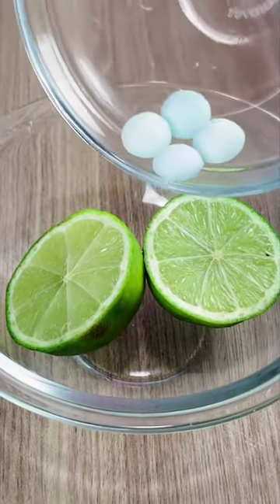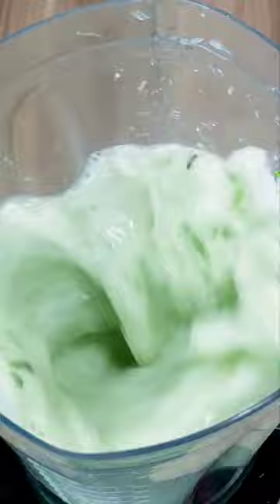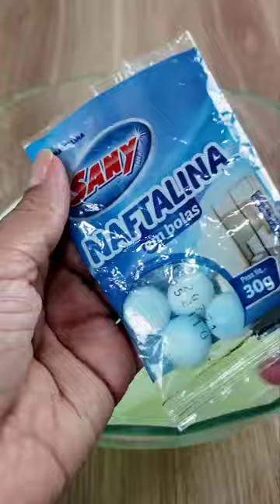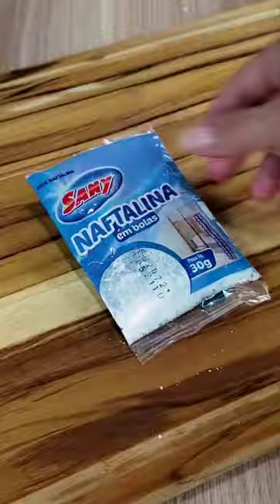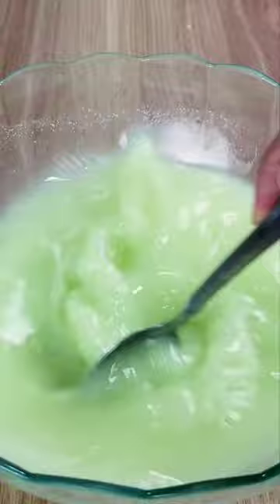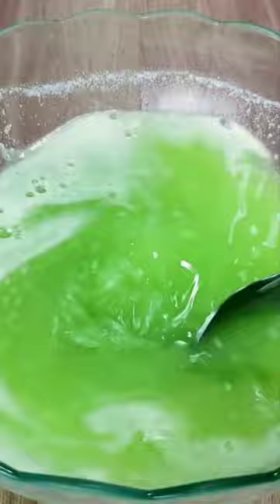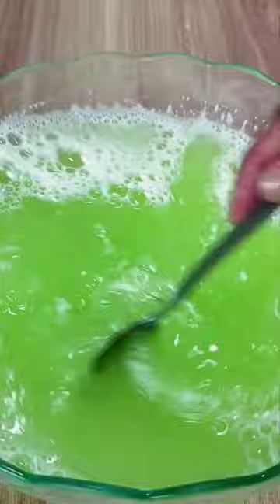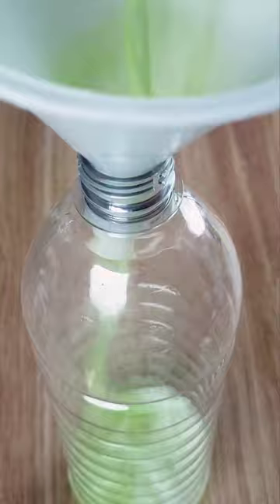put mothballs in the lemon#kitchenhacks